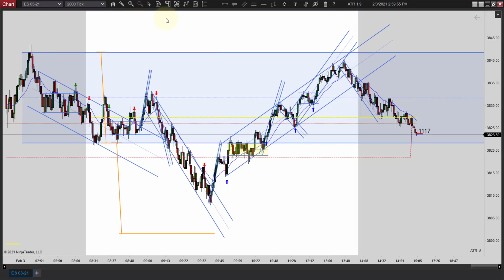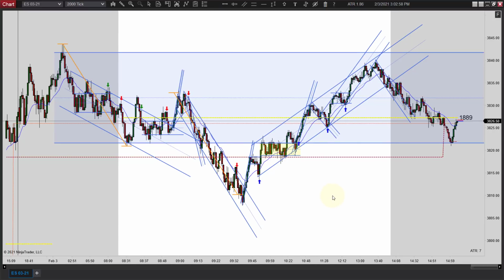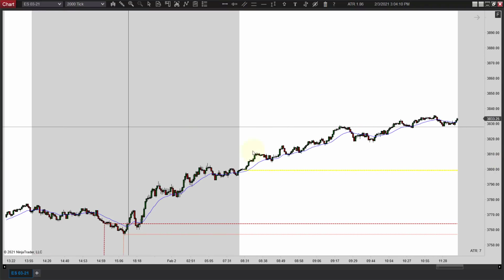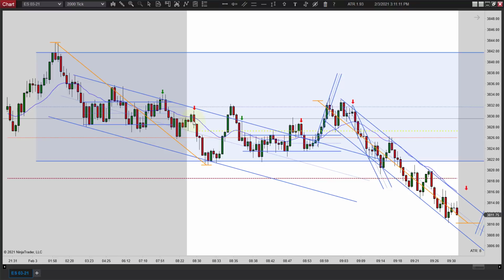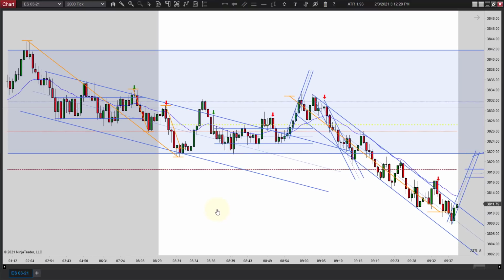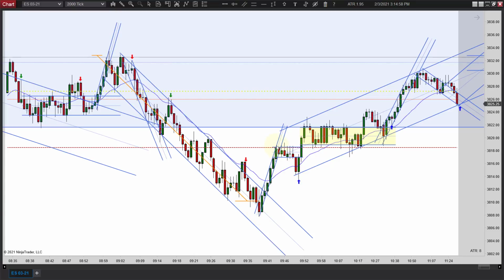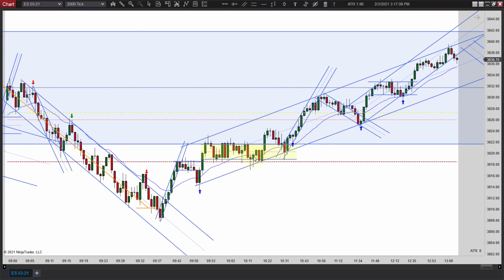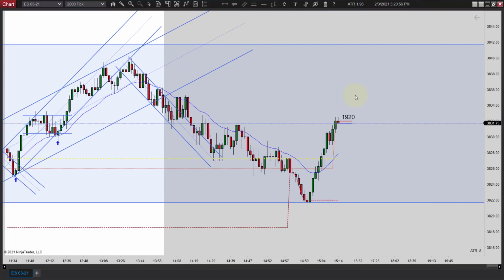Learn How To Day Trade with Price Action Episode 020321